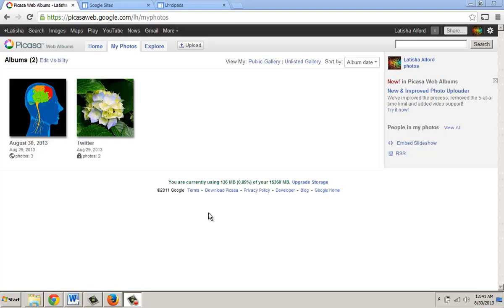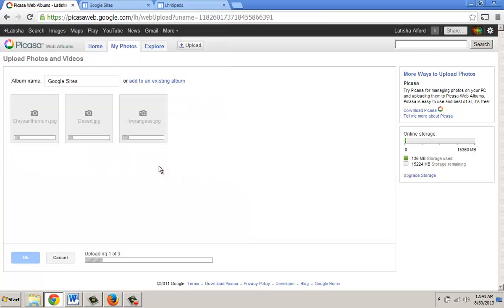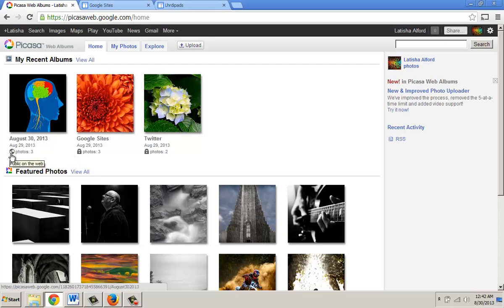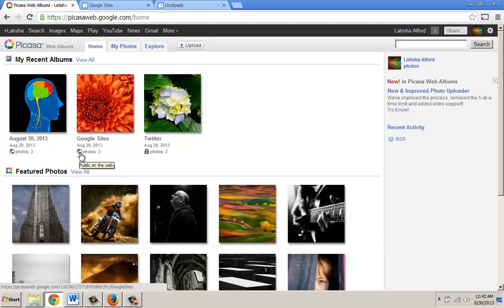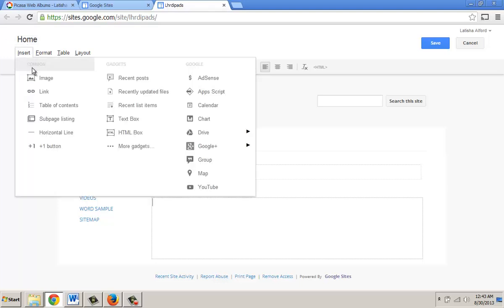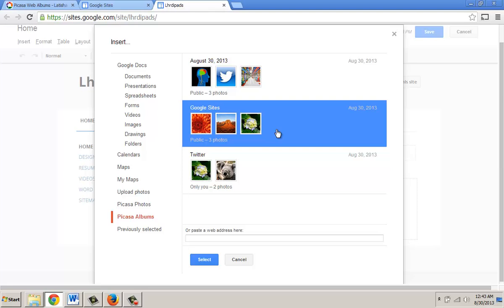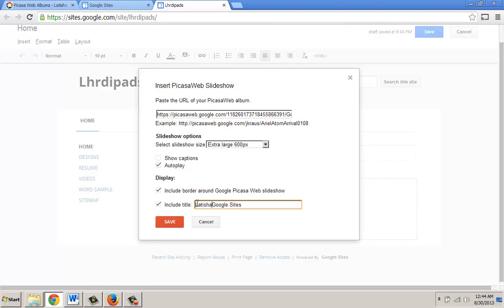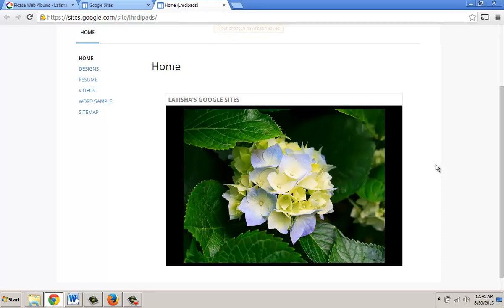How to Create a Picasa Web Album Slideshow for a Google Sites Website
to get Picasa tools. for training or a consultation.